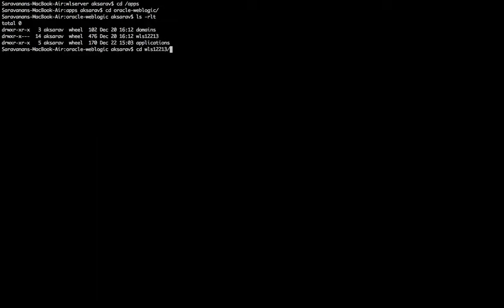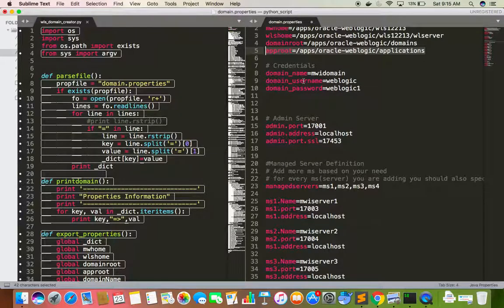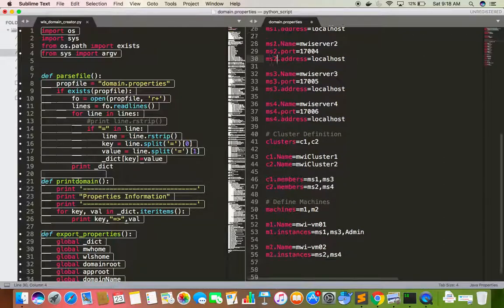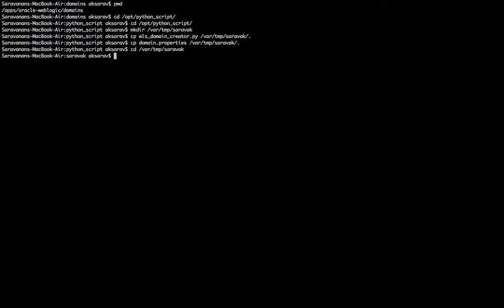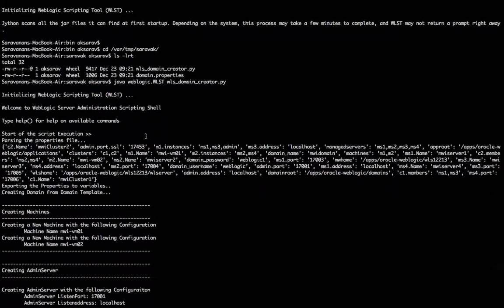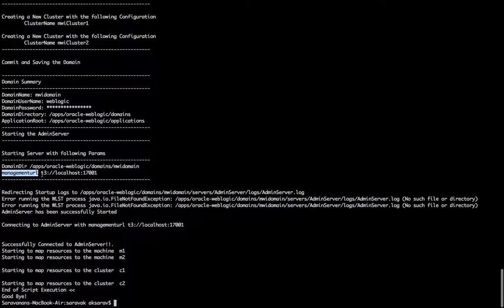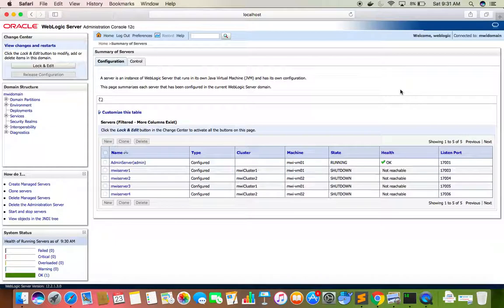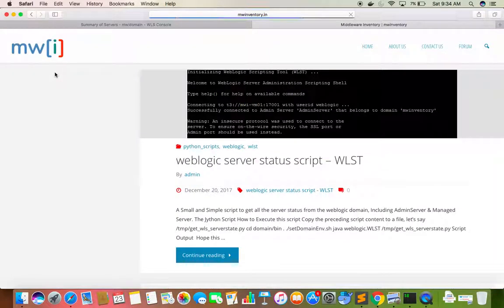Weblogic Domain Creation WLST script - Practical Guide - middlewareinventory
Short Screen Recording video explaining on how to execute the weblogic domains creation wlst script.